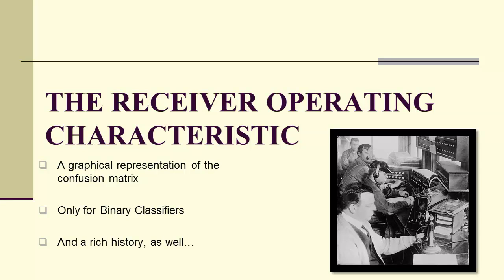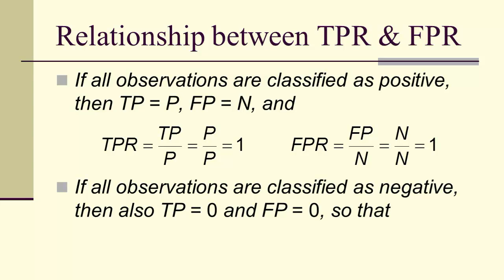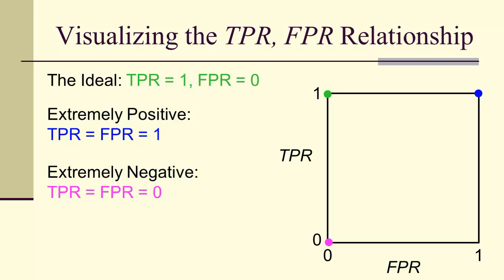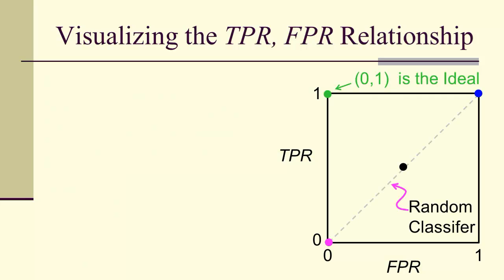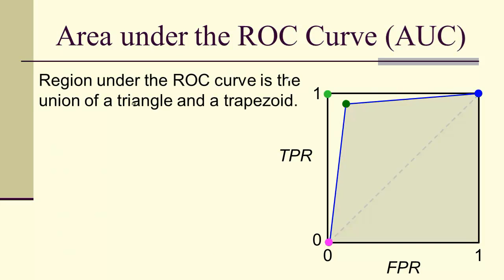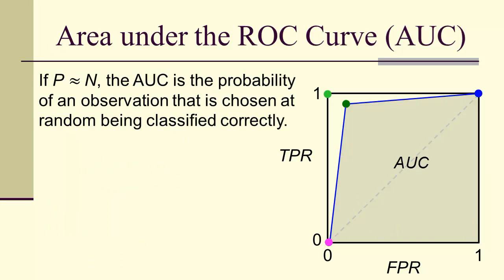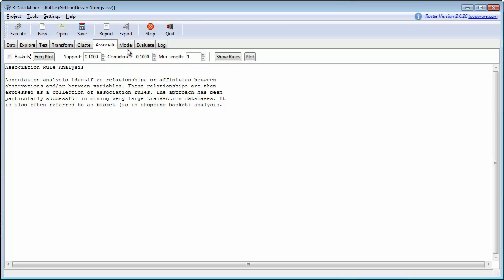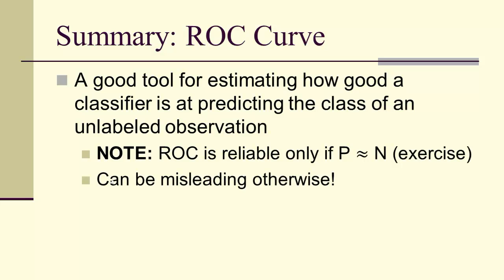APM Metrics: Receiver Operating Characteristic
Receiver Operating Characteristic